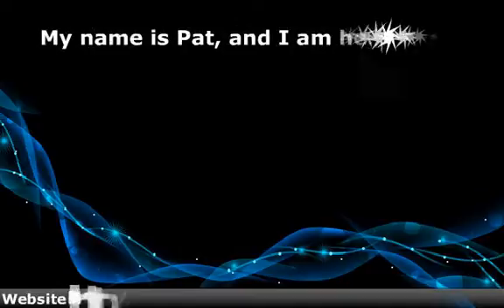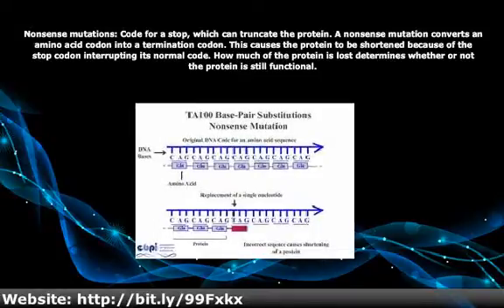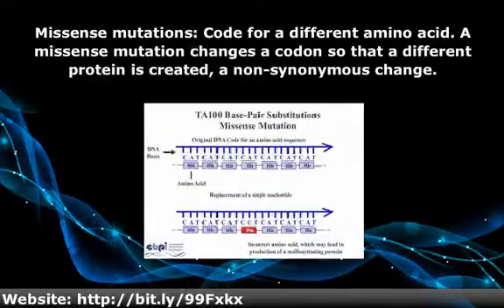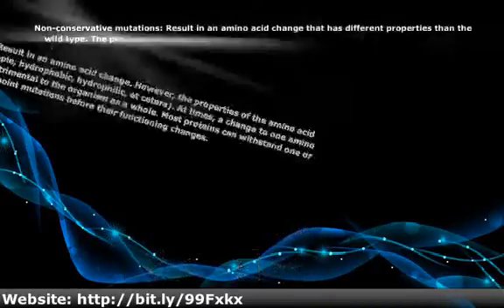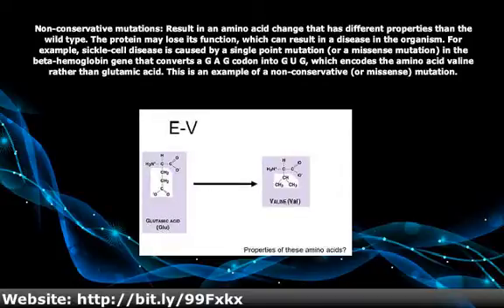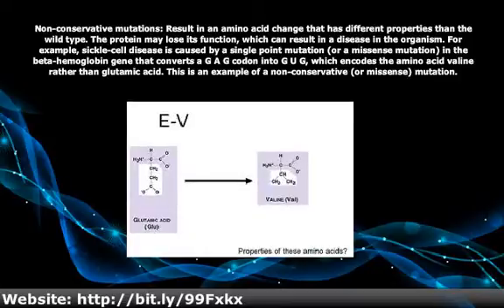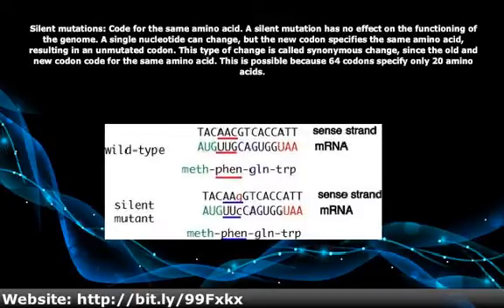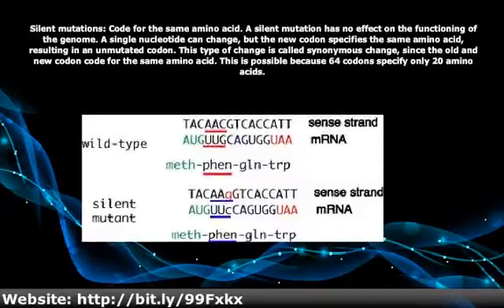Types of Point Mutations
Nonsense mutations: Code for a stop, which can truncate the protein. A nonsense mutation converts an amino acid codon into a termination codon. This causes the protein to be shortened because of the stop codon interrupting its normal code. How much of the protein is lost determines whether or not the protein is still functional.